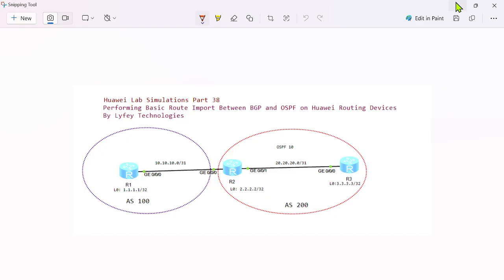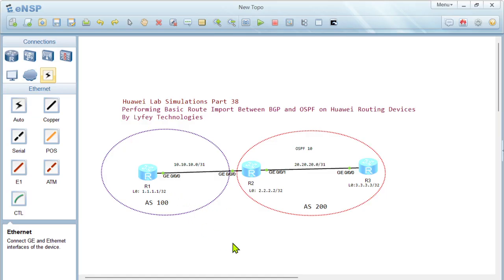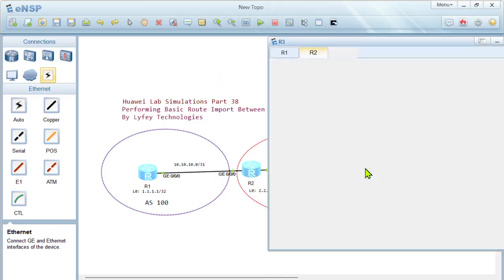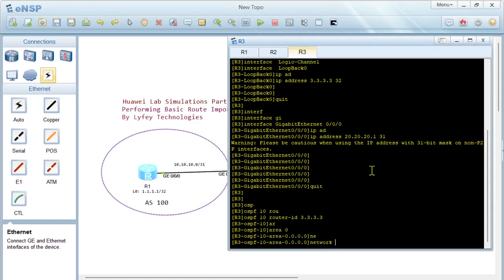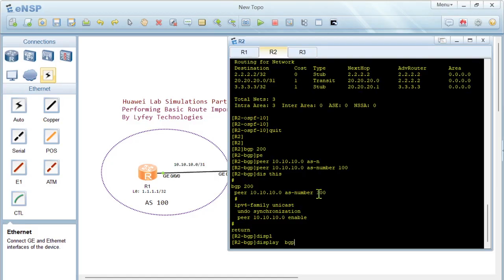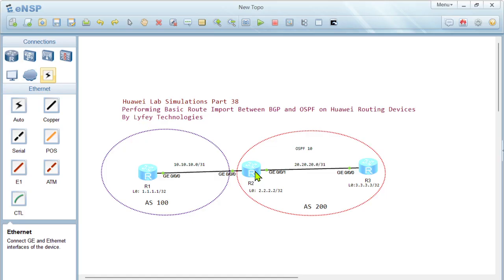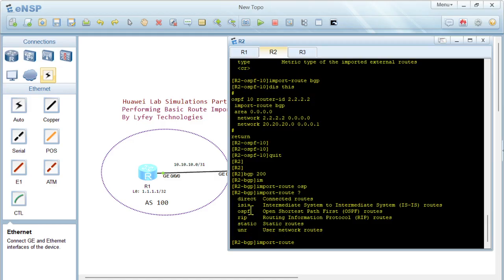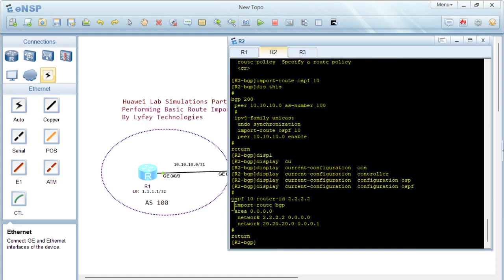Huawei Lab Simulations Part 38: Performing Basic Route Import Between BGP and OSPF without policies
Welcome back to another episode of our Huawei Lab simulations
Many times we have multiple dynamic routing protocols running in a production network, in order to achieve E2E connectivity between different networks, we need to do route import among protocols.
In this episode, we demonstrate how to perform route import between two routing protocols: BGP and OSPF without using routing policies.